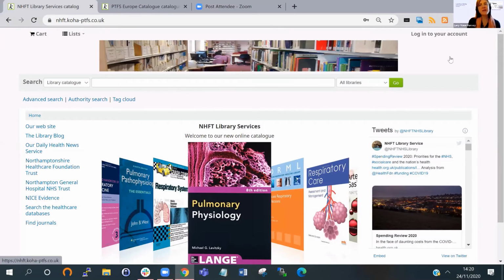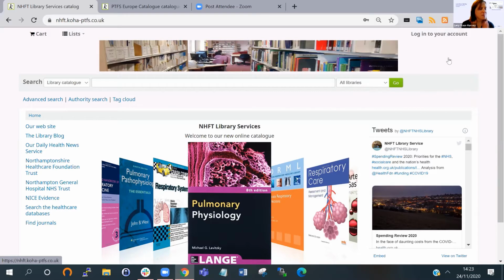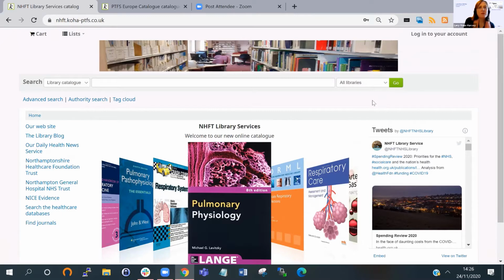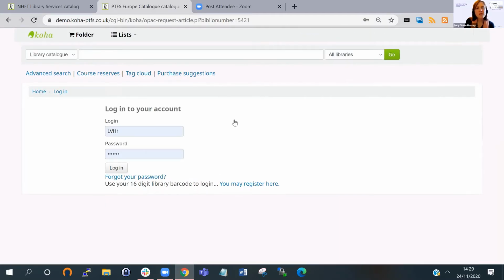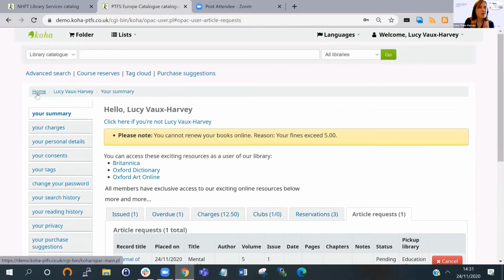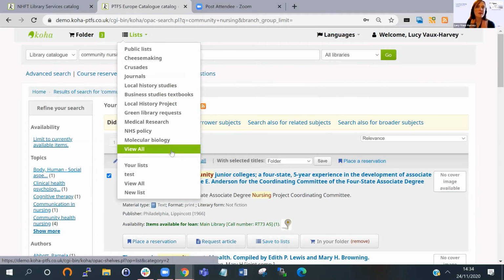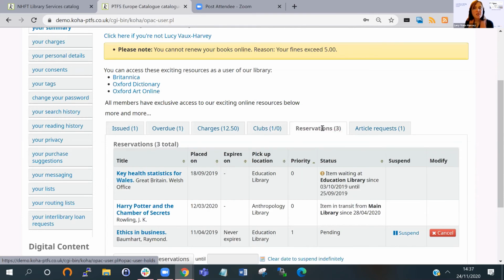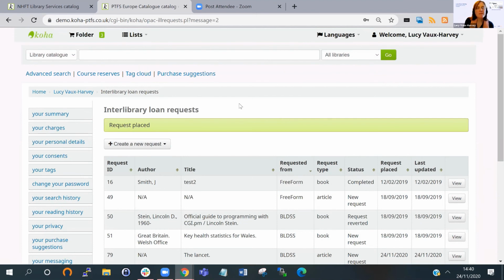Quick tour of the Koha OPAC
Lucy Vaux-Harvey gives a tour of the Koha OPAC for health library users. Orignally shown as part of the Koha4Health online conference on 24 November 2020.